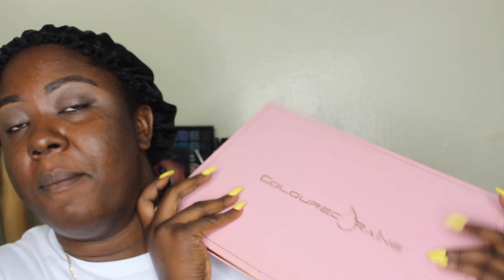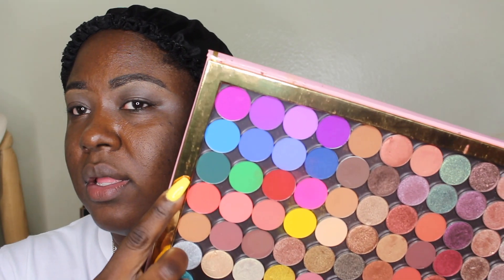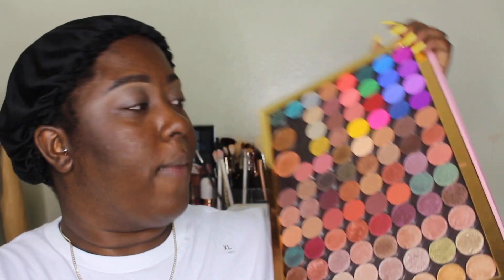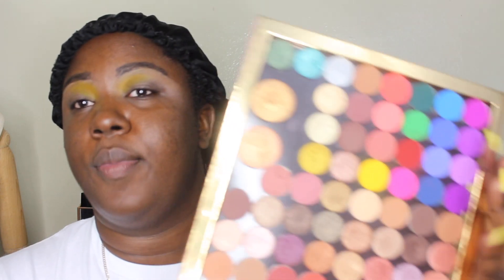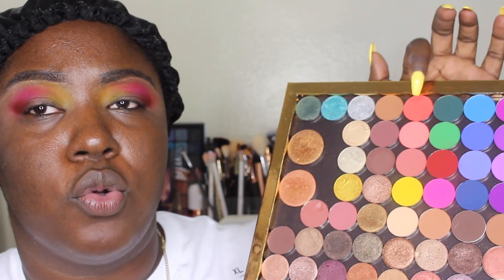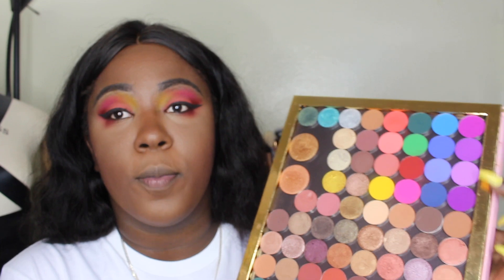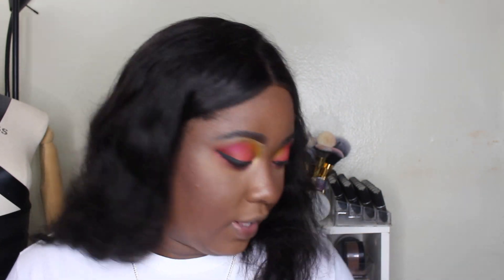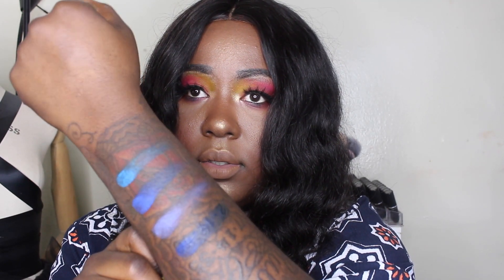I FORGOT TO UPLOAD THIS !! Coloured Raine Vivid Pigments Tutorial | Brittany Gerell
Hey BeautiiBees !!

Totally forgot I filmed this  because I was in the process of packing for my big move at this time and I was under so much stress you guys ( if you have moved states before then you know lol ) so yes it was done while I was still in NY but I literally forgot I did it and I loved how this look came out so why not share it ! Let me know what you guys think.

Vivid Pigment shades
Lemon Drop
Party Drip
Sauce
Curshin
Bossed Up
Cute
Clutched Pearls

-Top:
-Nail Color:

**MUSIC